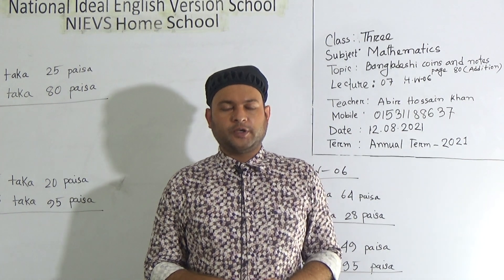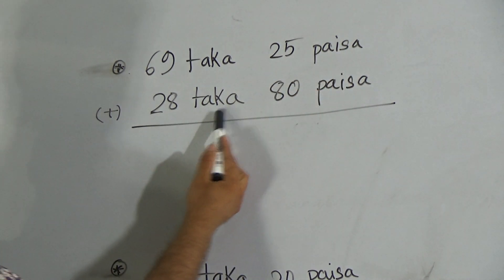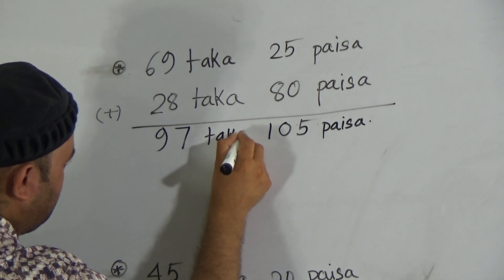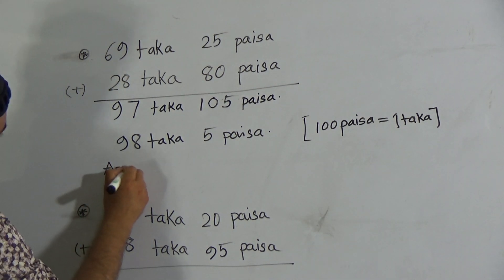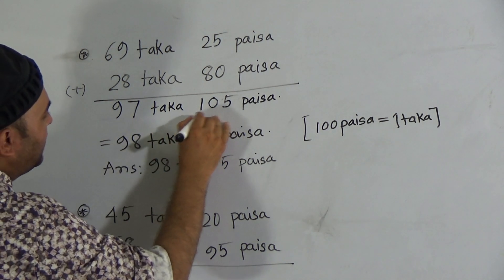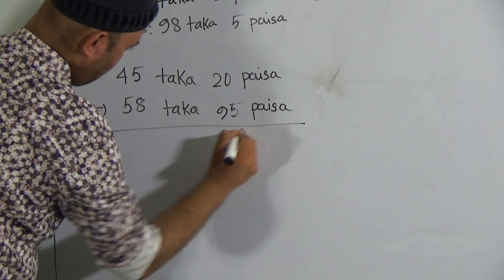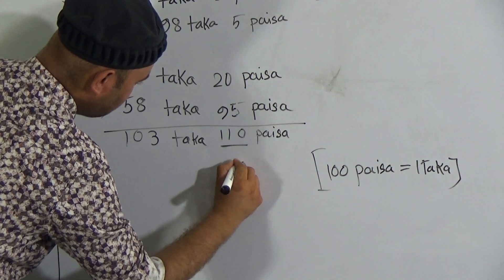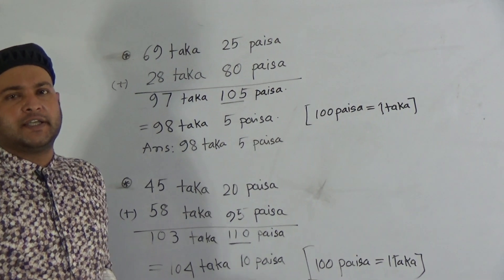Class: Three, Subject: Mathematics (Lecture-7),Topic: Bangladeshi coins and notes page 80(Addition)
Annual Term
Class: Three
Subject: Mathematics (Lecture- 07)
Topic: Bangladeshi coins and notes page 80 (Addition)
Teacher: Abir Hossain Khan